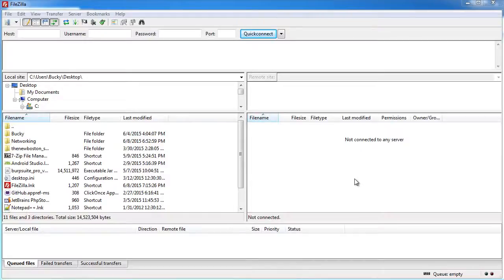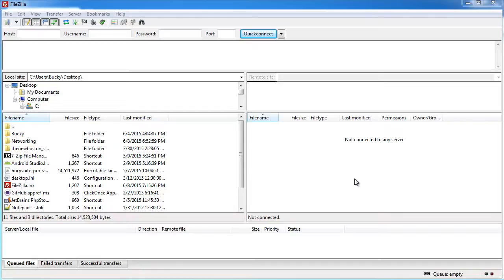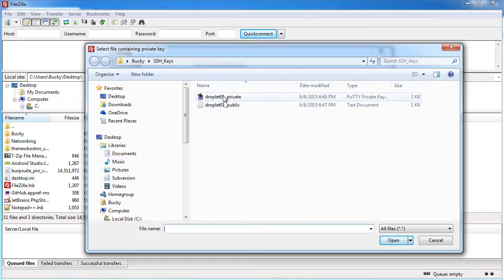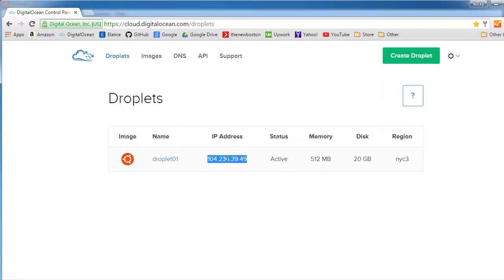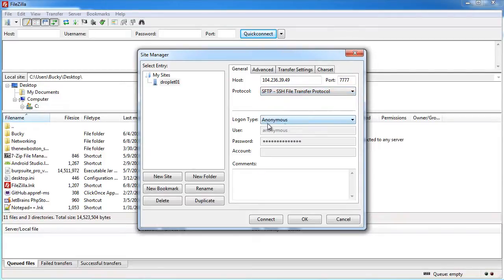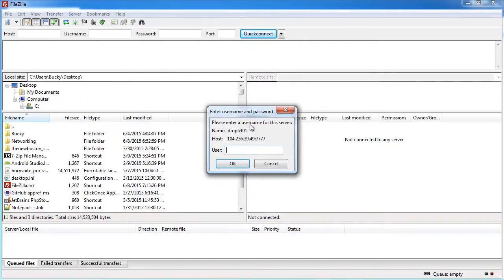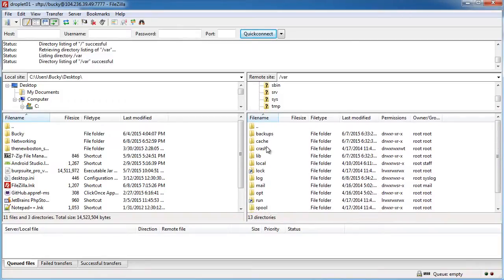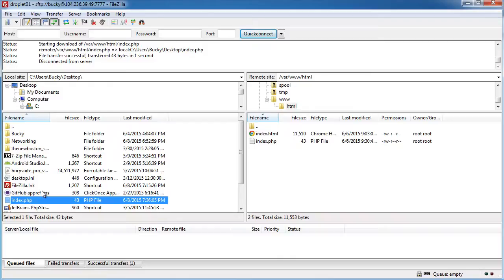Computer Networking Tutorial 36 Using FileZilla with SFTP